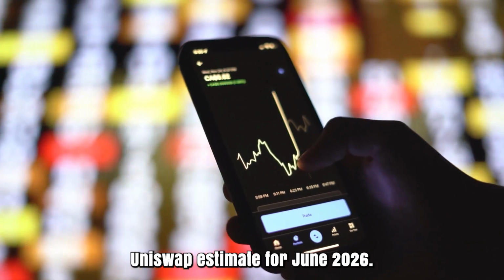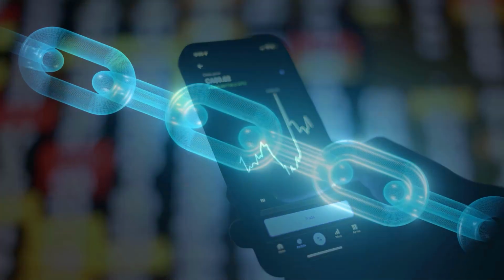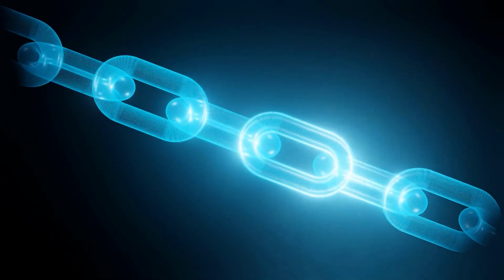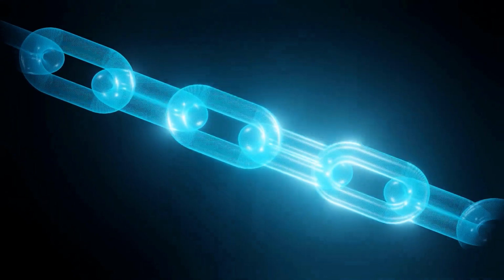UNI PRICE WILL BLOOM AFTER THIS?? - UNISWAP PRICE PREDICTION & UPDATES 2024